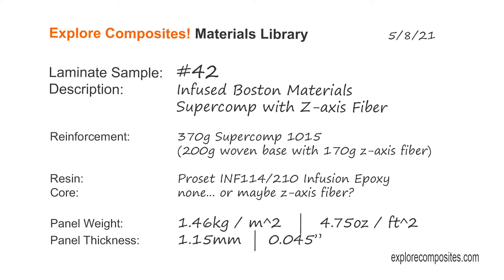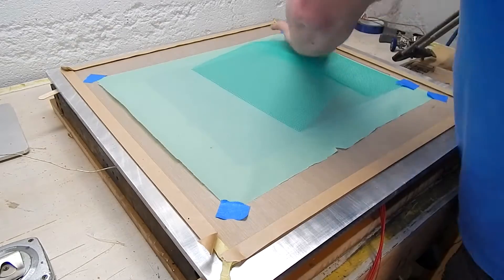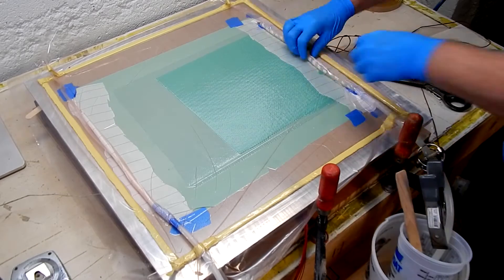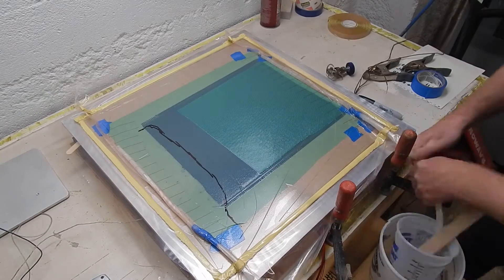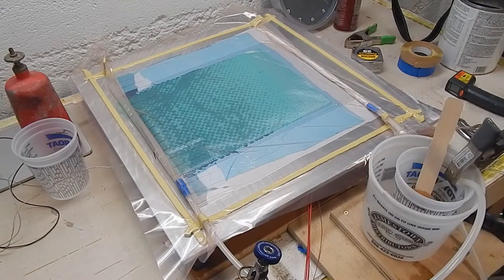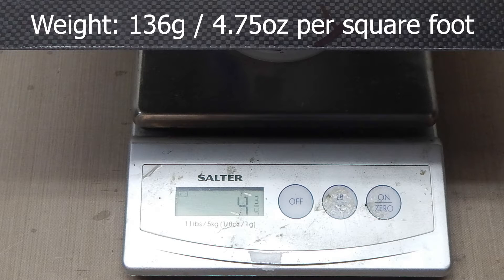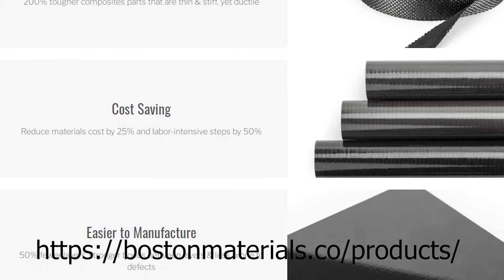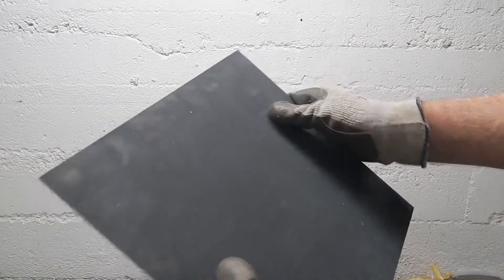Laminate Sample #42: Infused Boston Materials Supercomp with Z-axis Fiber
This sample is a look at a reinforcement called Supercomp from @Boston Materials .  It is interesting because it has a layer of very short carbon fibers oriented in the "z-axis" - or perpendicular to the plane of the fabric.  This adds a micro-core to the two plies when places back to back and also created a very tough shear-resistant connection between the plies.  The small fibers spear through the carbon on the woven plies and make it very hard to peel the whole laminate apart.

The process here is vacuum infusion and it took a few tries to get it to work.  Turns out thousands of small fibers really cut into the normal micro-flow channels that woven materials have in them - so infusing can be kind of a challenge!  Finally got it though!

And check out Explore Composites! for tons of how-to composites information!